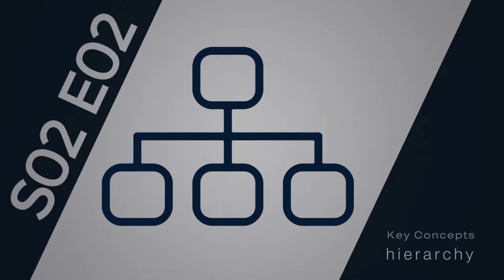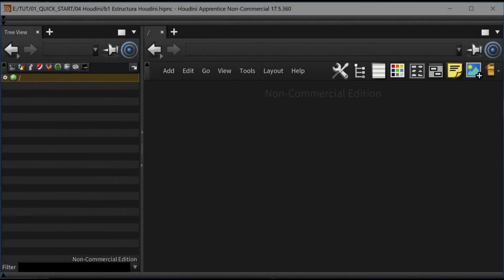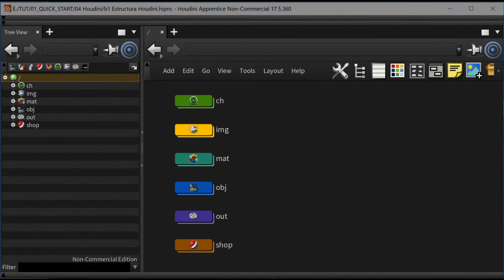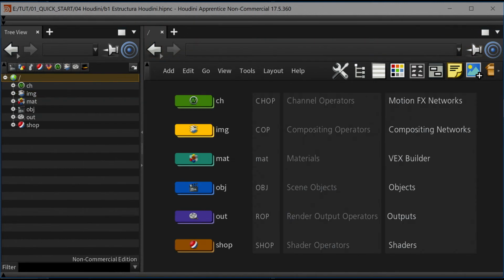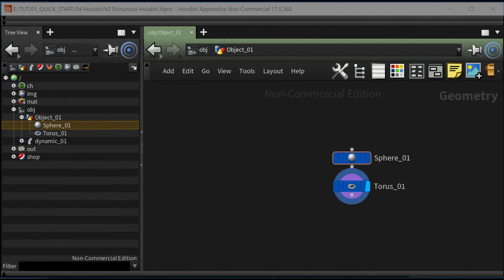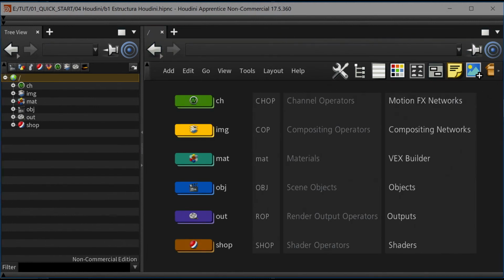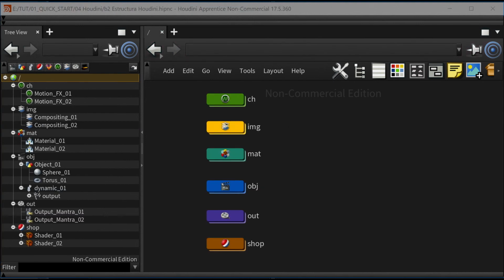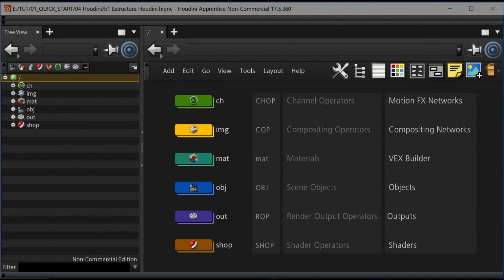S02 E02 - Understanding Houdini - Key Concepts - Hierarchy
Episode 02: Key Concepts - Hierarchy

Hi, in this episode we'll be reviewing:
- The concept of Hierarchy, and how the scene data is structured and organized in Houdini.

This course is made up of the following 3 sections:
 - Section 01: The Aspiring 3D Artist
 - Section 02: Understanding Houdini
 - Section 03: Quick Start in Houdini

CREDITS

The production and postproduction of this video was done in Resolve Free Version

INFO

Ubicación:     Ecuador